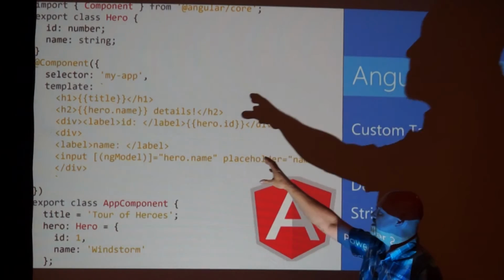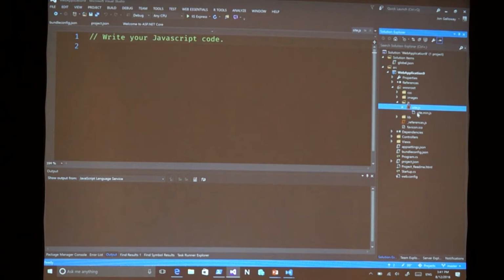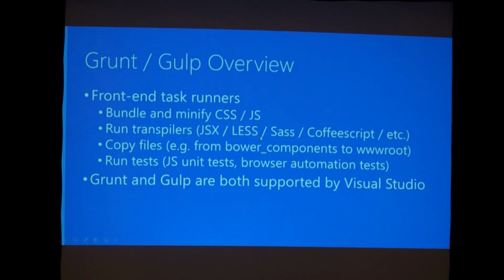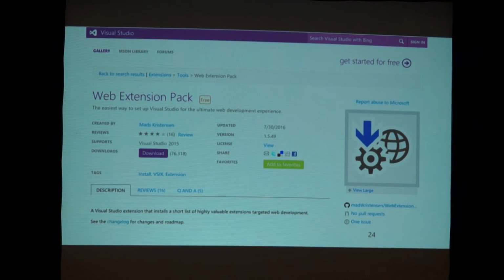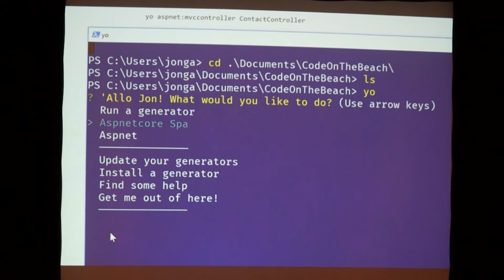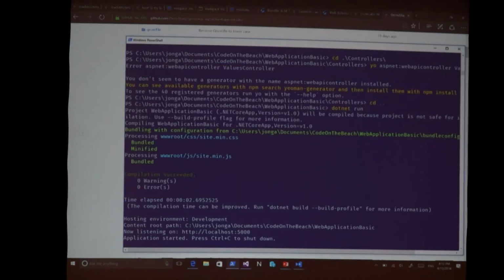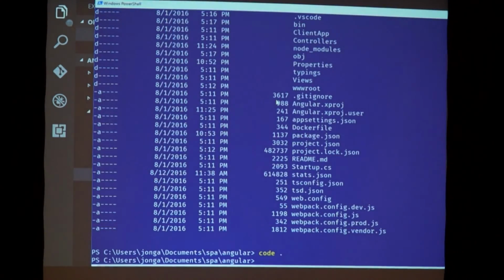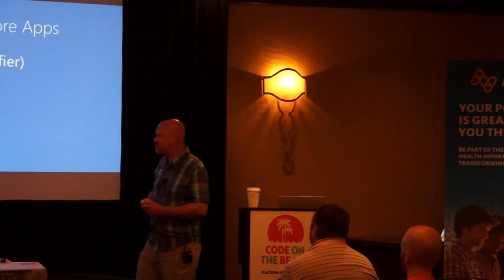Jon Galloway - ASP.NET Core Front-End/SPA Overview - Code on the Beach 2016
Come learn about some great new features for building front-end applications on ASP.NET Core. We'll look overview Angular 2, React / Redux, and Knockout using Yeoman project scaffolding, talk about managing your front-end asset pipeline, and cover some exciting new and evolving features like JavaScriptServices and the new Bundler-Minifier.